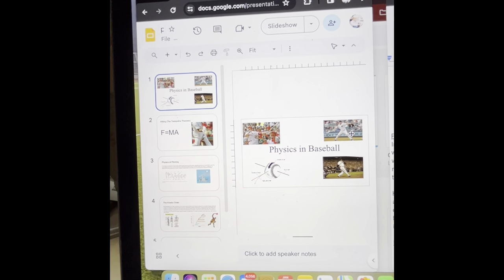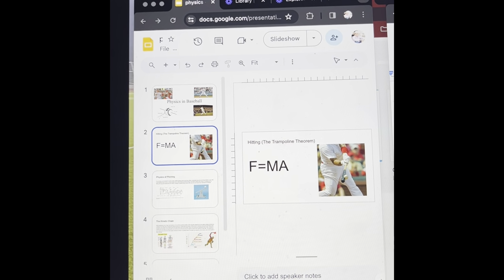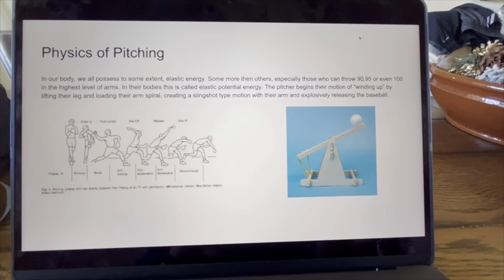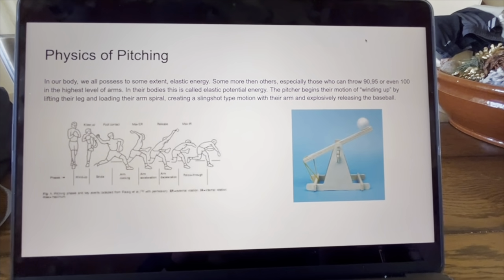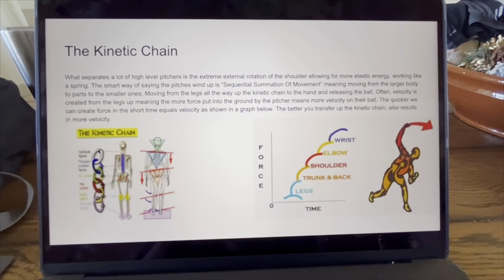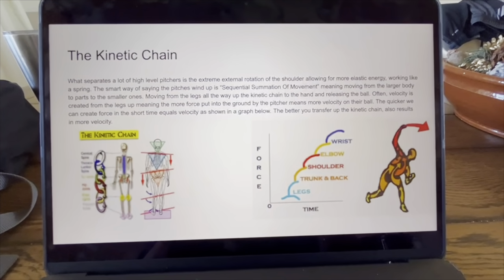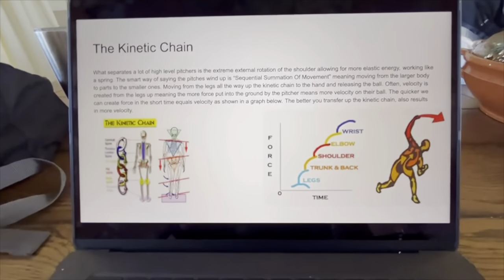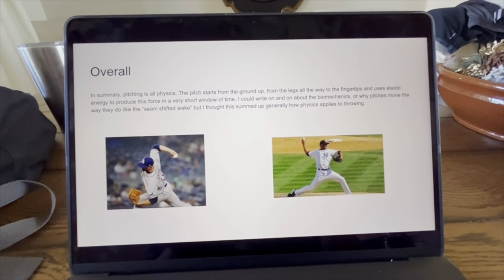Physics of Baseball